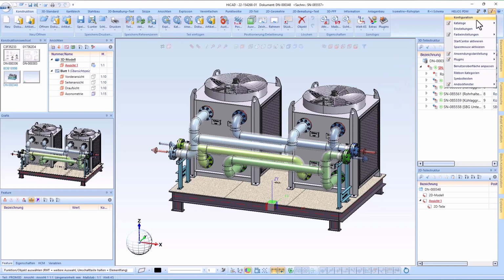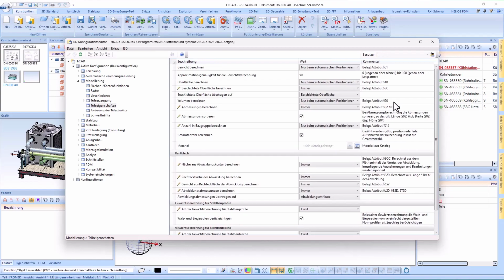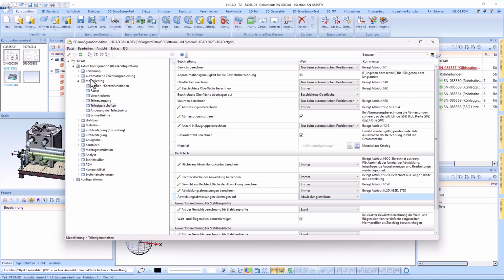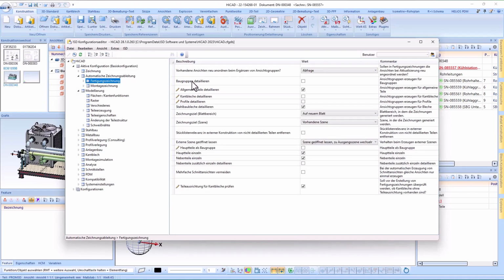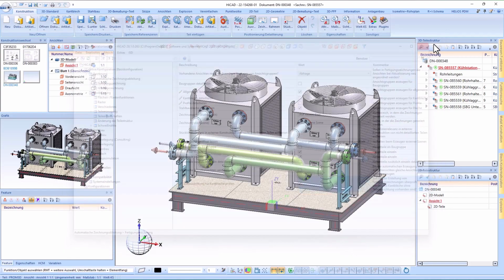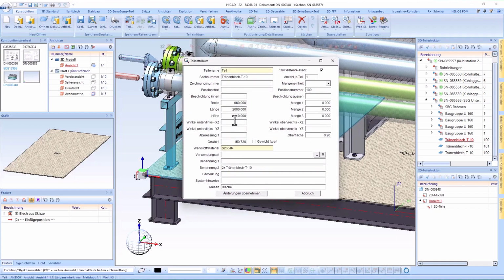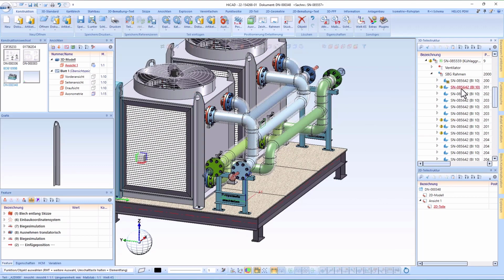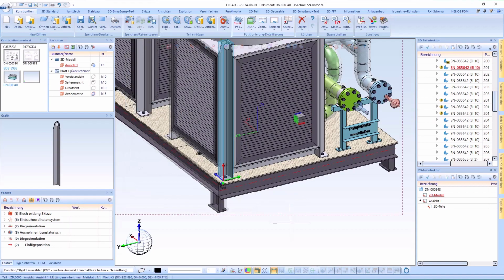HiCAD 2023 | SP 1: Simplification of orientation:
With Service Pack 1, we would like to provide users with a convenient solution to more easily orientate parts for drawing derivation. Therefore, the function has been added to the Ribbon. By referencing and itemisation, the transfer to identical parts is automatic and saves additional time. A check for Sheet Metal parts provides additional control before drawing derivation.